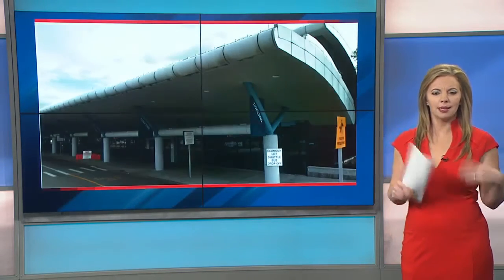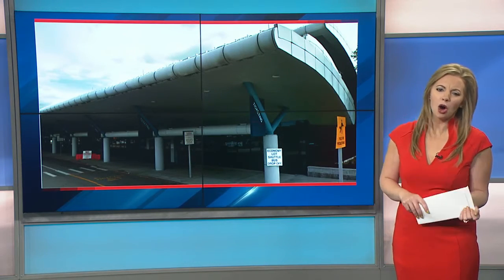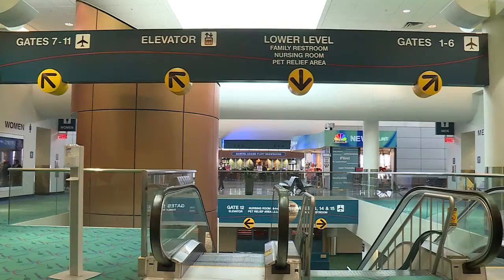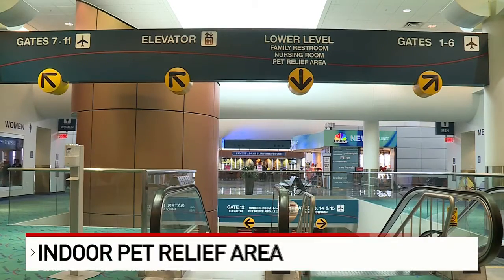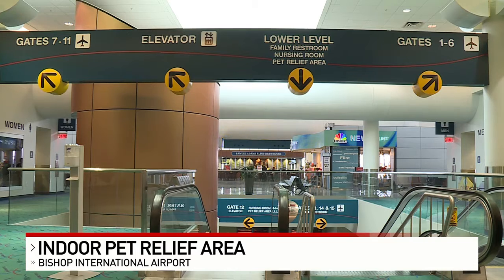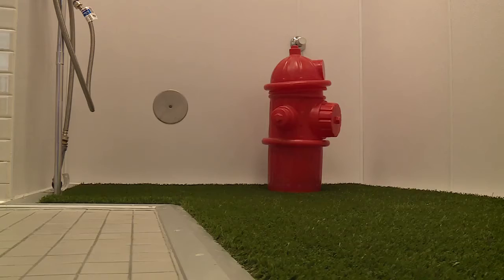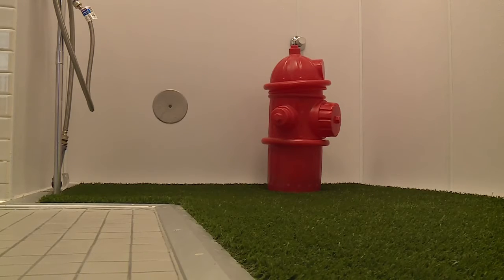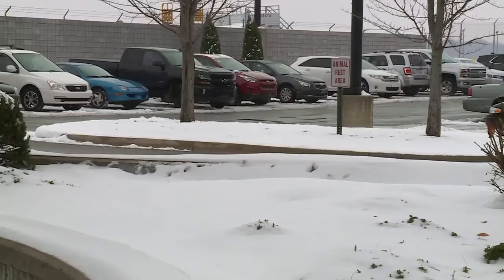Dogs now have a place to use the bathroom at the Flint Bishop Airport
Bishop International Airport in Flint is taking extra steps to cater to pets.

The airport will be adding an additional pet relief area located inside the terminal.

The indoor area includes a patch of grass for our four-legged flyers to stretch their legs.

The airport also installed an automatic flushing system to eliminate waste into drains below the grass.

Trash bags are available, a sink for owners to wash their hands and re-fill water bottles.

The newly expanded pet relief area is now open to all pets as well as service animals.

“FNT remains committed to being a pet-friendly airport, and we look forward to serving passengers with support animals in this enhanced way,” said Nino Sapone, Airport Director. The specially constructed facility is easily located beyond security on the lower level and is accessible from all gates.